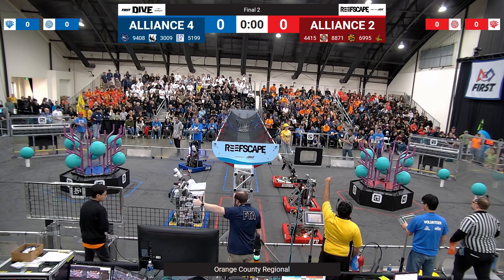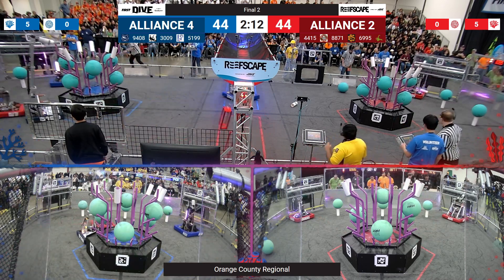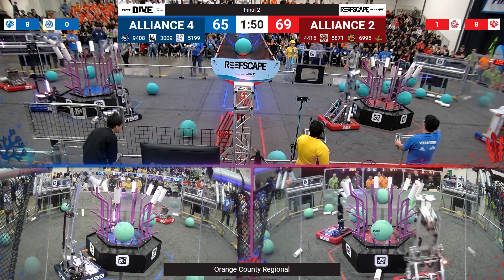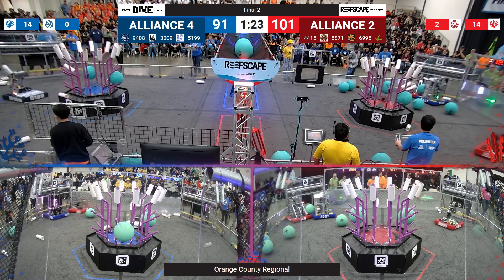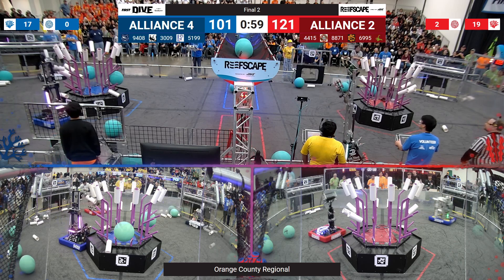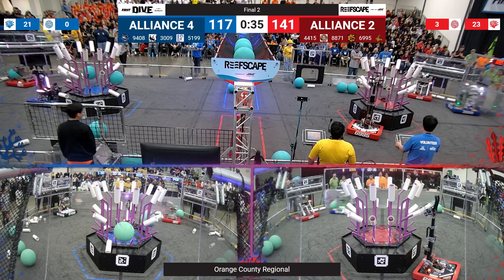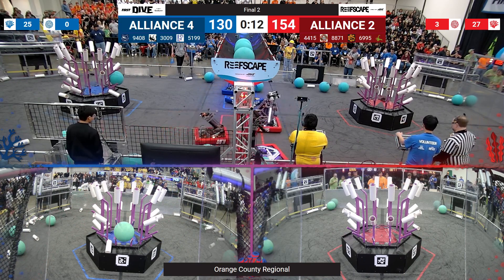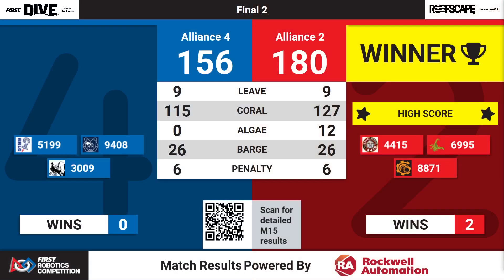Final 2 - 2025 Orange County Regional